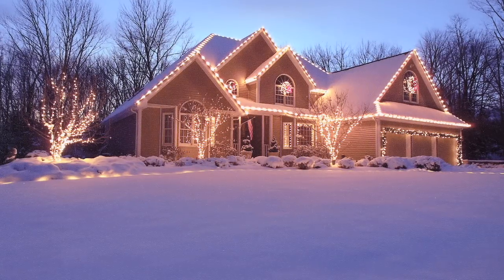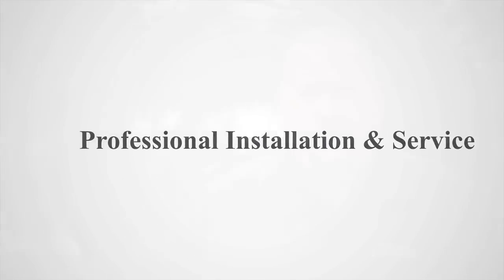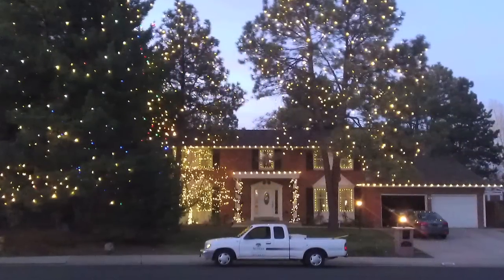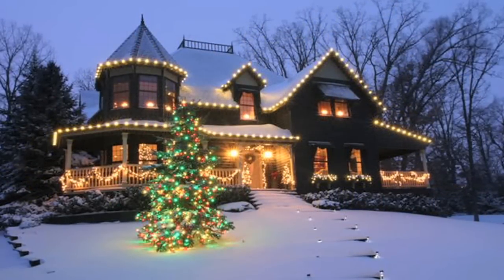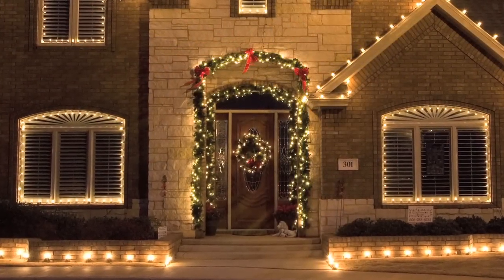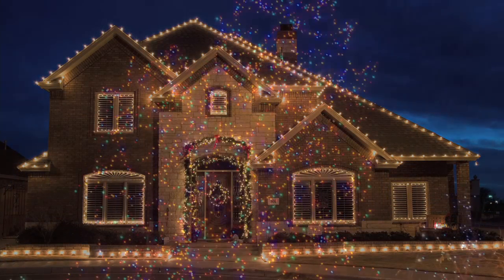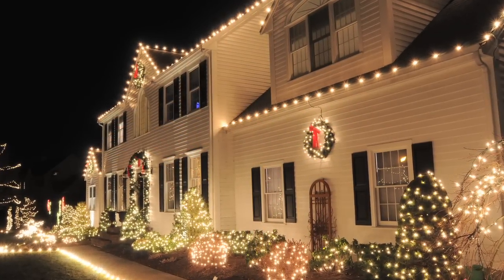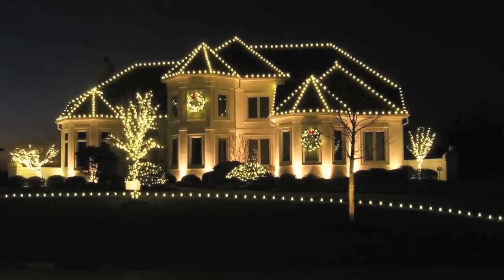Christmas Lighting Installation in Denver and the Front Range - For Colorado Homeowners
Using the finest state-of-the-art commercial-grade fixtures, Swingle handles all of the details including set-up, general maintenance, take-down and storage. If a bulb burns out, we come replace it. Amaze your guests. Establish your home’s display as the neighborhood standard. Bring a little extra magic to the holidays with our affordable, award-winning custom displays.